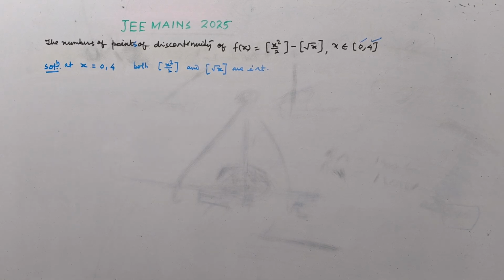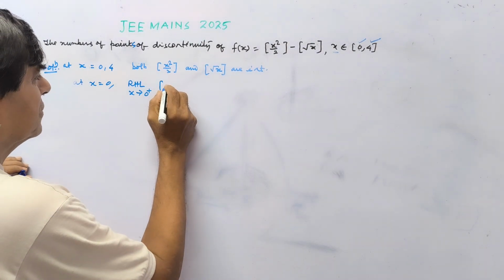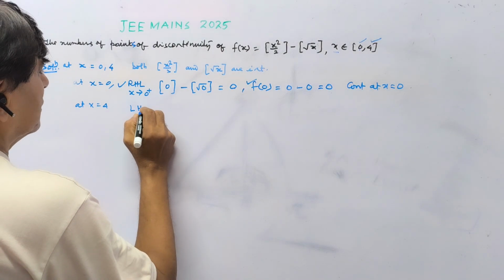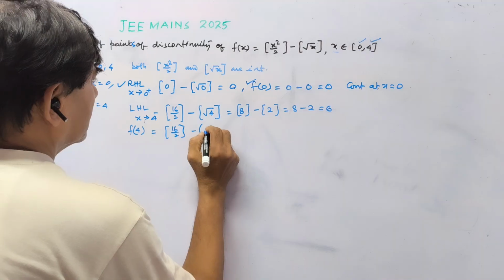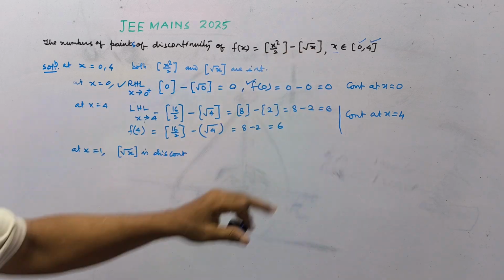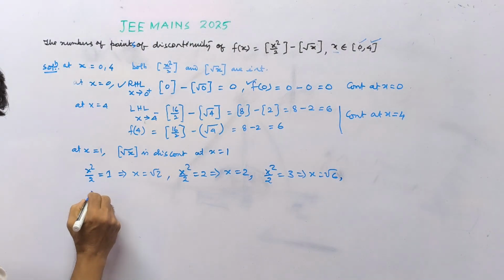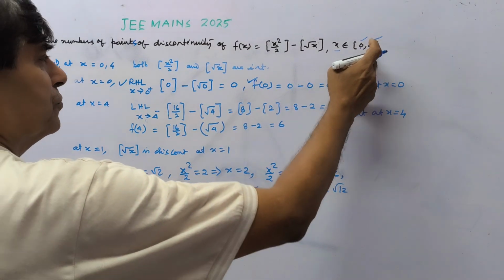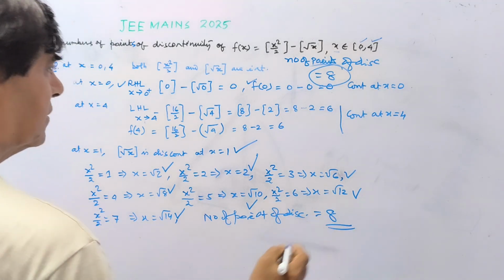Jee mains 2025 limits n continuity